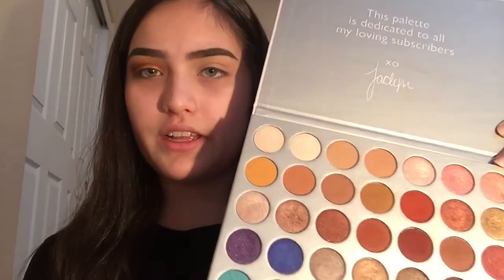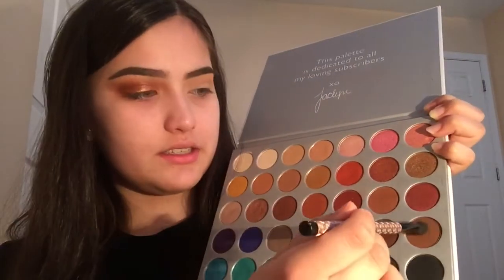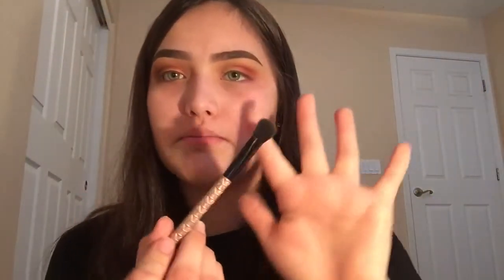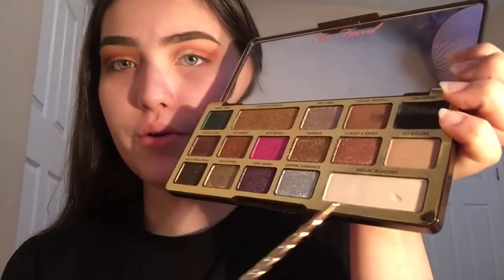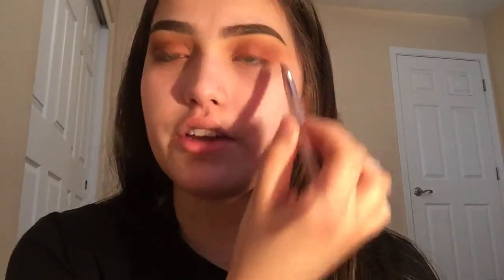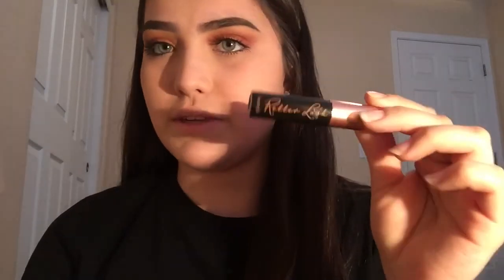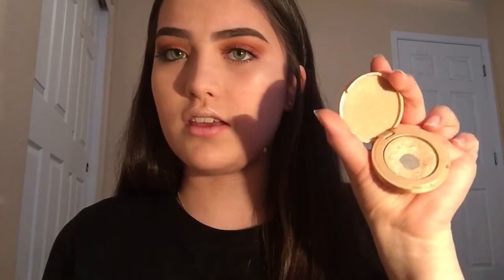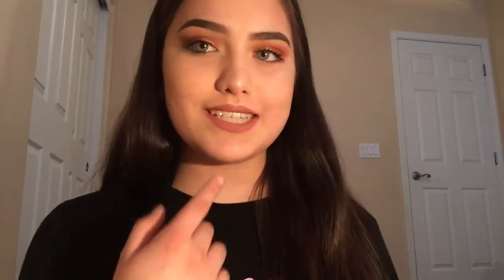The Jaclyn Hill Palette| Makeup Tutorial!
makeup tutorial using The Jaclyn Hill palette!

face:
-Clinique Beyond Perfecting Concealer
-KatVonD Lock It Setting Powder
-Becca Light Chaser Highlighter
-Tarte Amazonian Clay Highlighter
-Physicians Formula Butter Bronzer
Eyes:
-The Jaclyn Hill Palette
-Anastasia Brow Pomade
-Anastasia Clear Brow Gel
lips:
-MAC Lip Liner in Boldly Bare
-NYX Intense Butter Gloss in Tres Leches

socials!!!